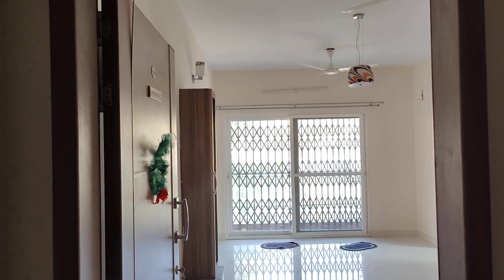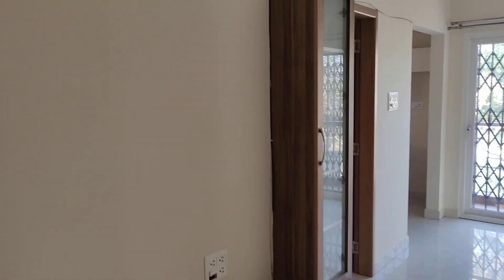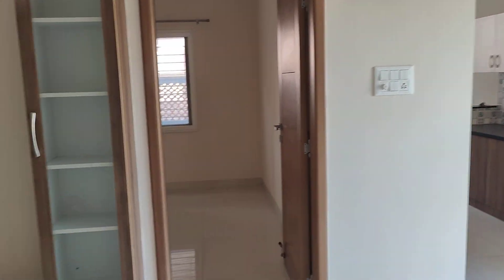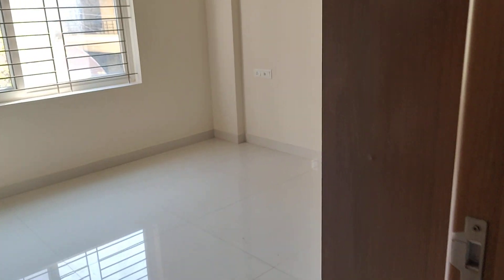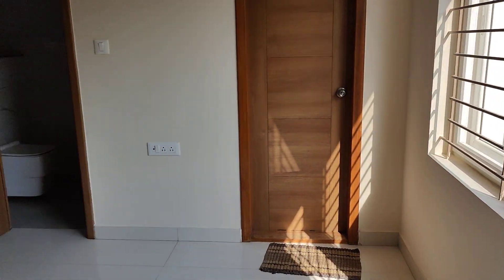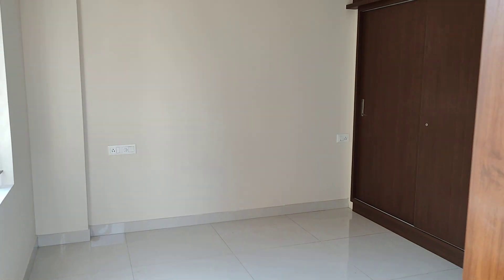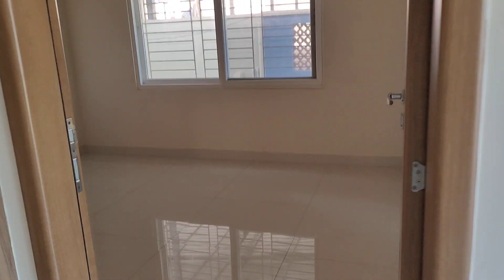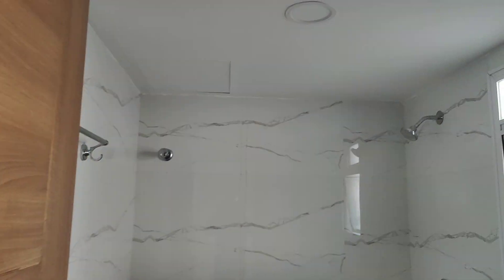Brand new 2 bhk semi furnished flat for sale in HBR Layout (Bangalore)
Brand new East facing 2 bhk semi furnished flat for sale in HBR LAYOUT, the size of the flat is 1050 sqft, living and dining area are separate, flat has 24 hours of security, 24 hours of cauvery and bore water facilities, lift, 1 covered car parking, easy connectivity to schools, Colleges, super market, and hospital, bus stop is very close by. For inspection pls call or what's app on